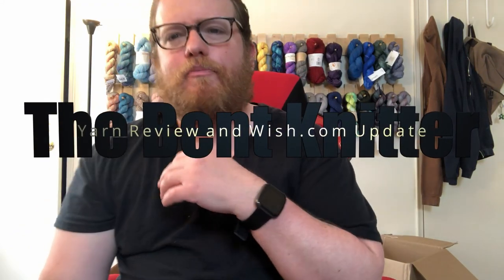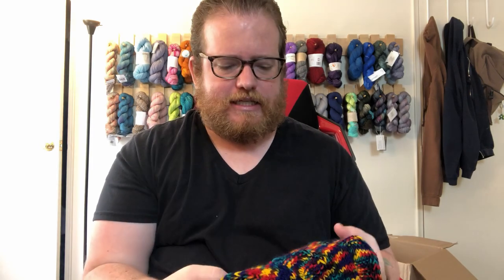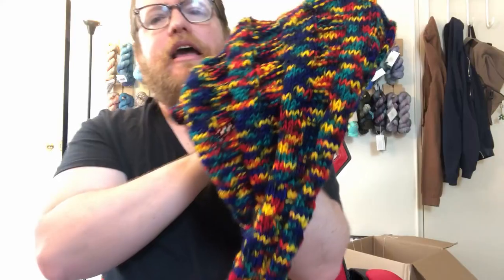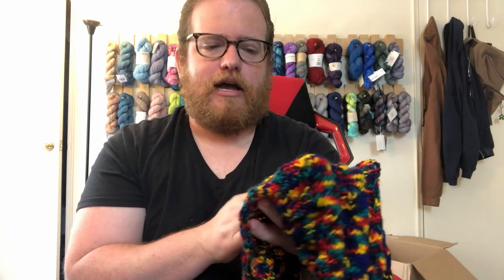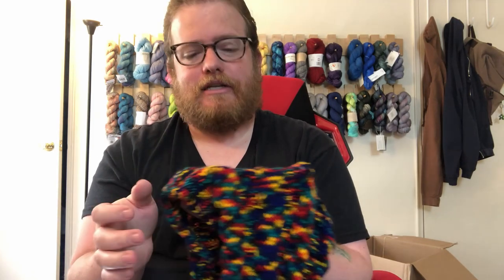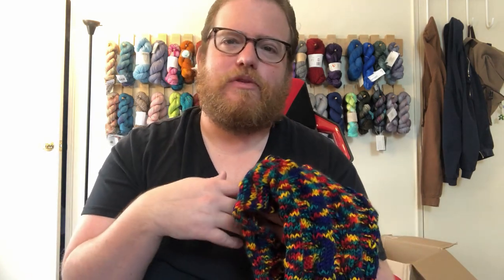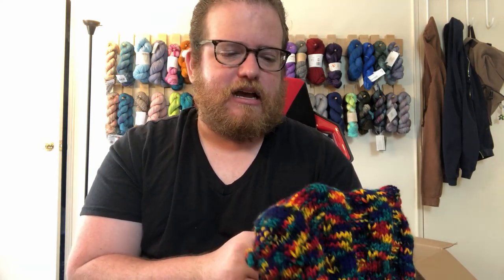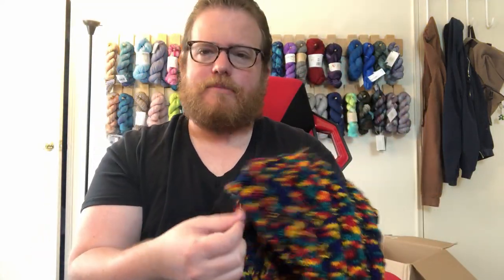Yarn Review and Wish com update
I'm now on Redbubble, come check it out:  thebentknitter.redbubble.com A couple of months ago I got some yarn from Wish.com. I have finally gotten around to using a good chunk of it. I have finish a scarf and I'm in the middle of a blanket.